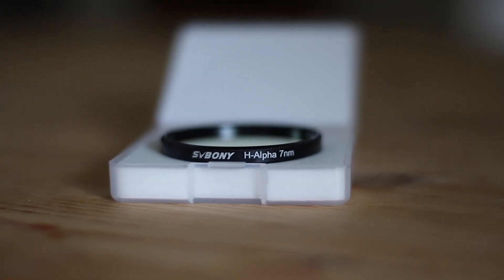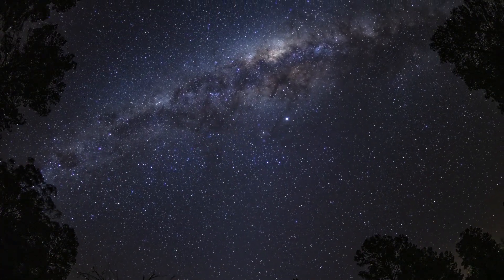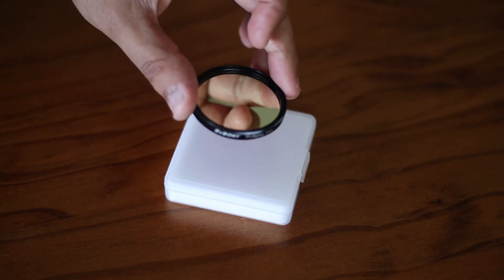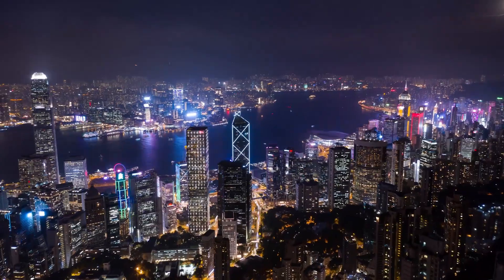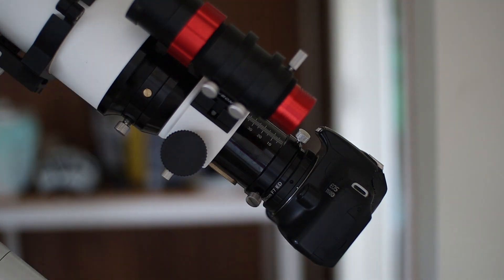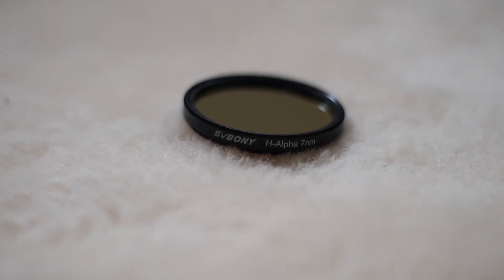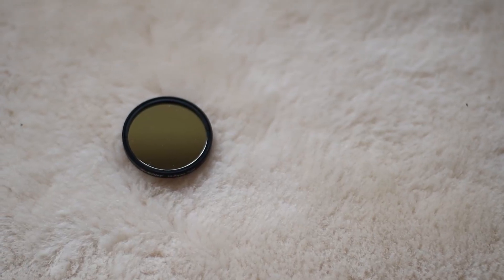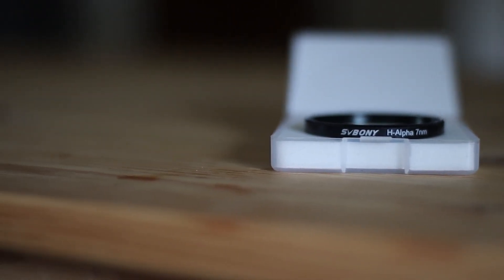Svbony Ha Hydrogren Alpha 7nm Filter Review (with sample photos)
🛒You can buy this filter here🛒 Here's the review of Svbony Ha hydrogen alpha 7nm filter. Is this the best budget filter for telescope astrophotography?